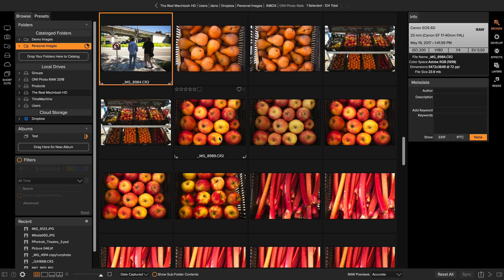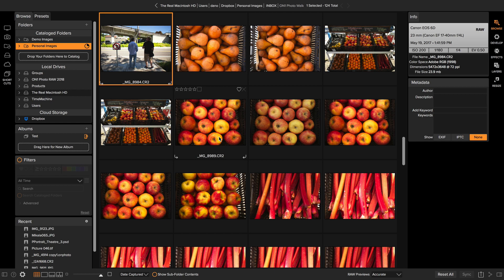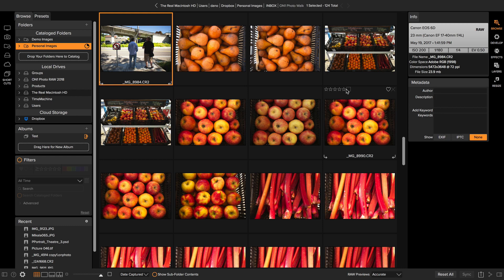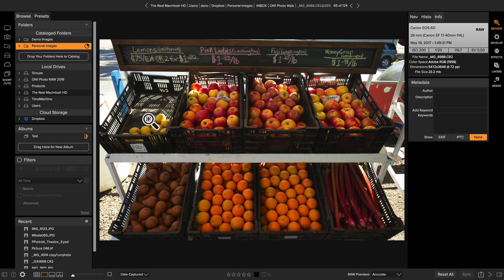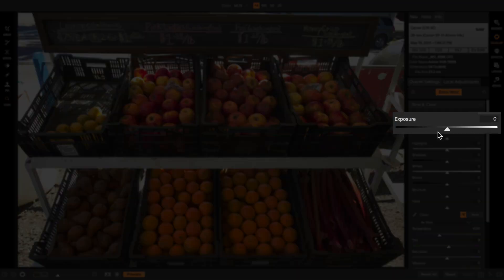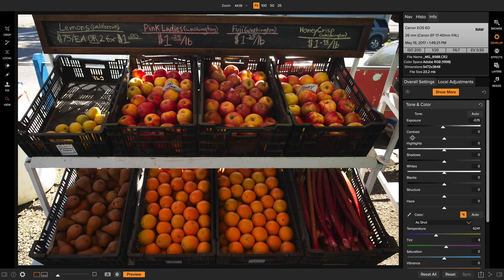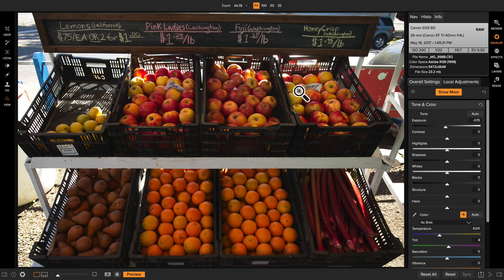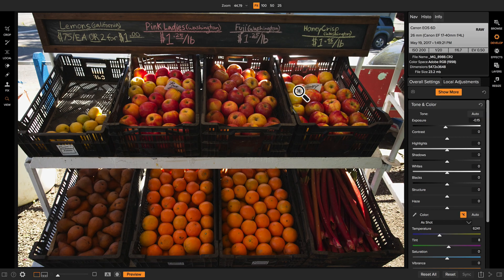New User Interface – ON1 Photo RAW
You may have noticed the new user interface design in the recent Photo RAW Exposed videos. An updated UI makes for a much cleaner design. You can also choose from a range of accent colors. Probably, the biggest change you’ll notice in the new UI are the sliders.

The sliders are now much longer to allow for a more precise adjustment. The bumpers on the left and right side have been reorganized to make it easier to get to the most common stuff. All of these updates and changes make for a fresh new experience.